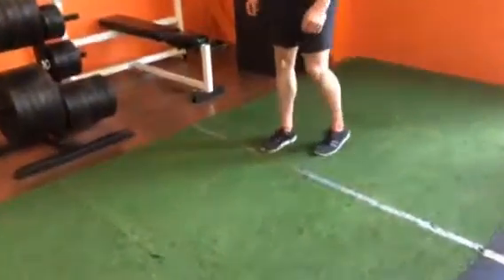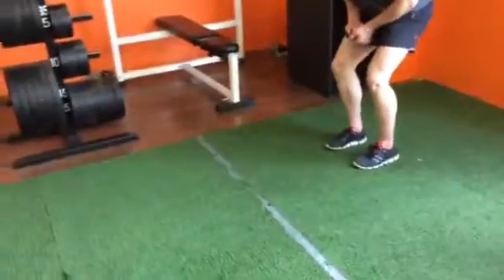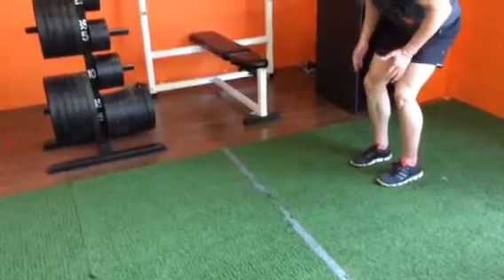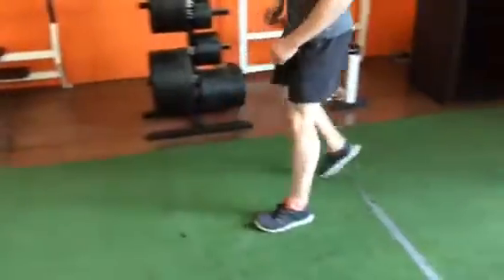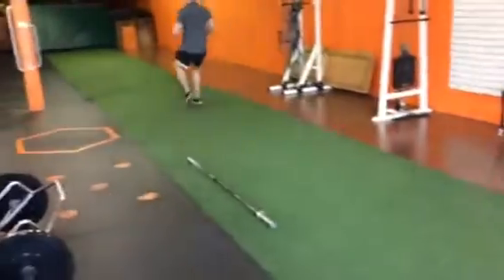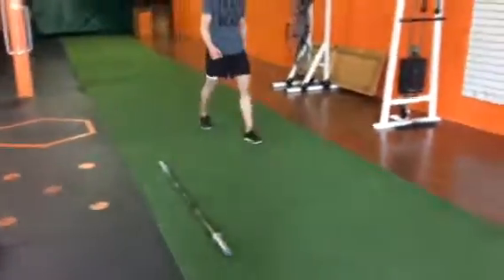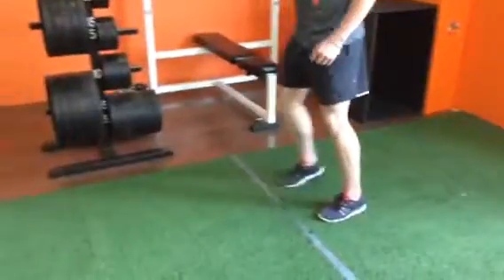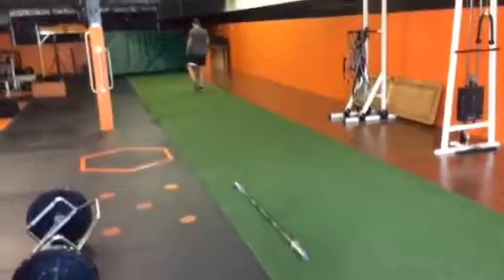Plyo Start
Description in video